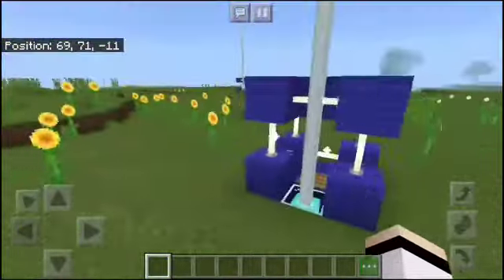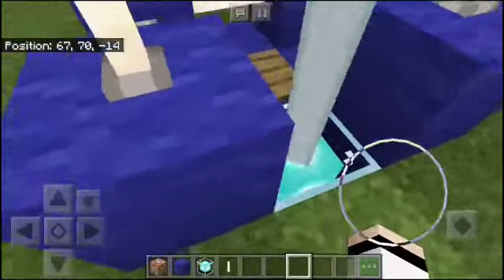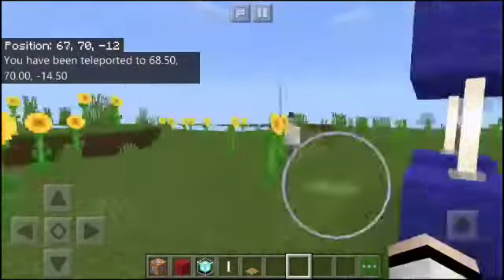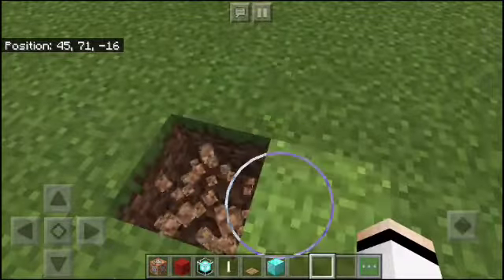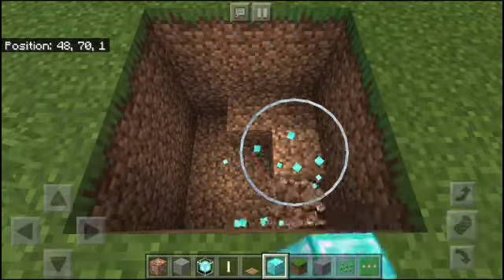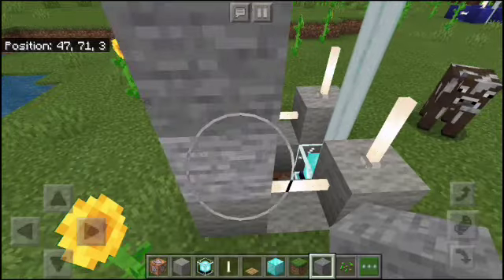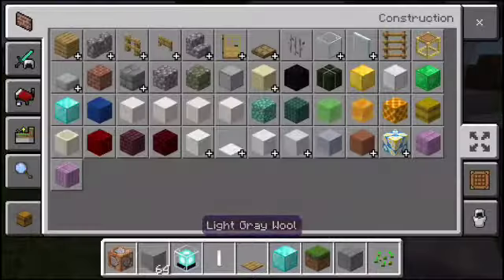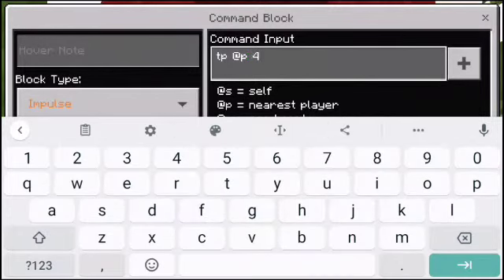✓How To create a MINECRAFT TELEPORTING MACHINE WITH YOUR OWN MINECRAFT(no mods)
*Click the like button
*And share your friends

*Using command; tp @p your coordinates

*Minecraft👉minecraft pocket edition